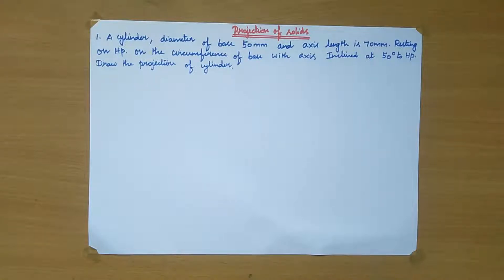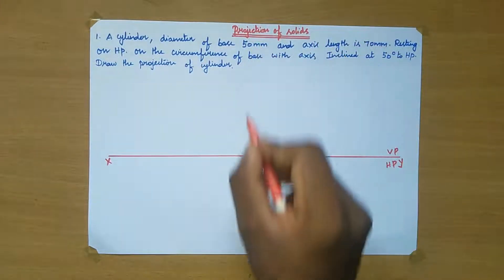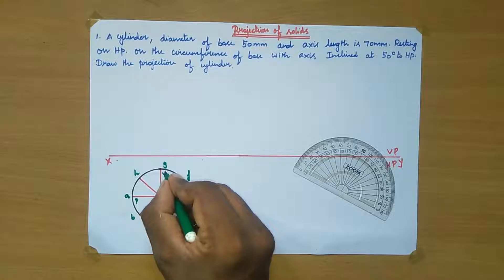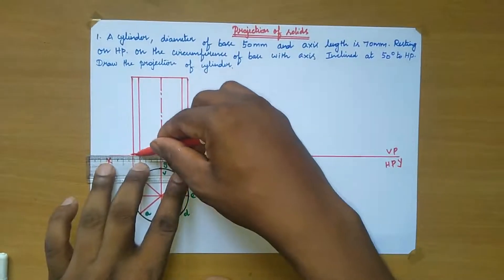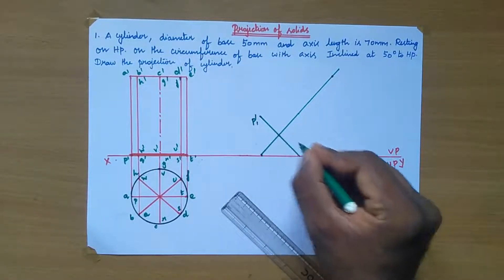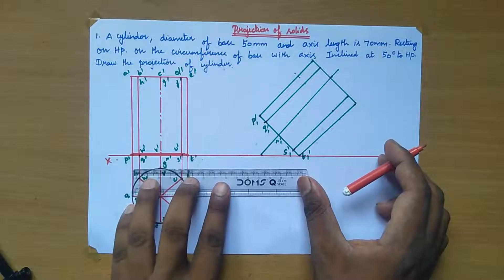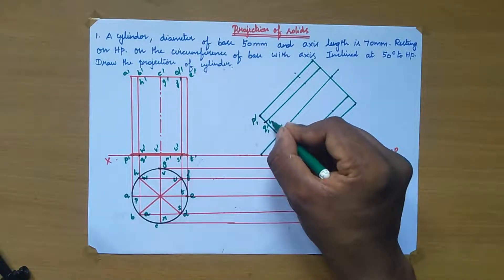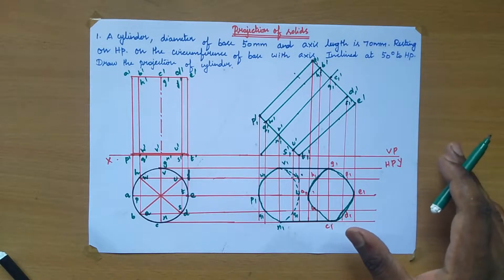Projection of Solids in Engineering Drawing | Cylinder I EG | Tamil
Hello Everyone !!

In this video, I am explaining how to draw the projection of Solids (Cylinder) in Engineering Drawing. And also I have explained the top View and front view section of the solid Model in Easy Manner.